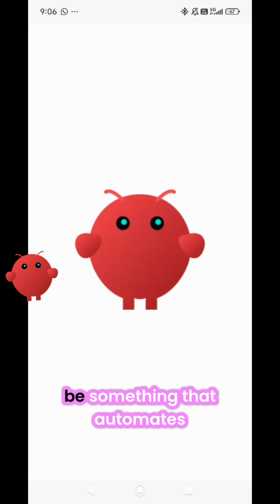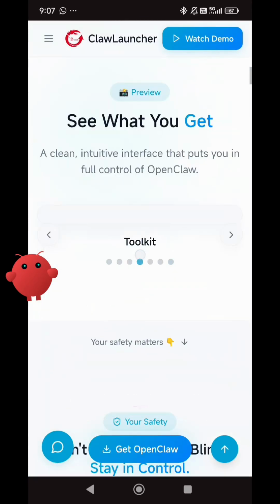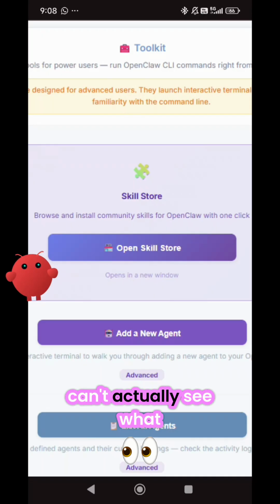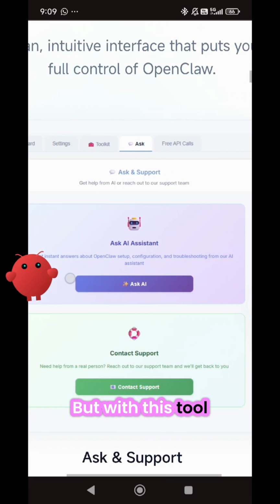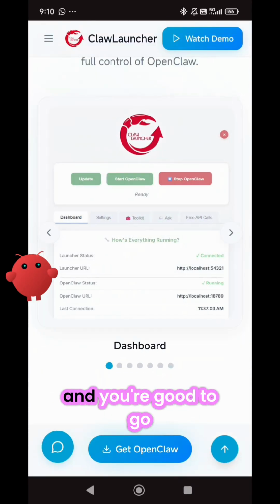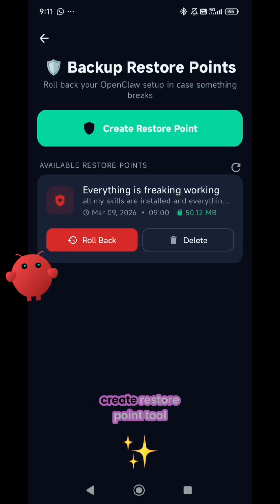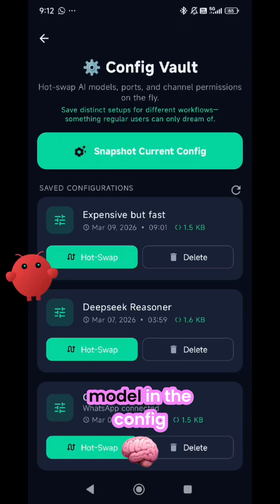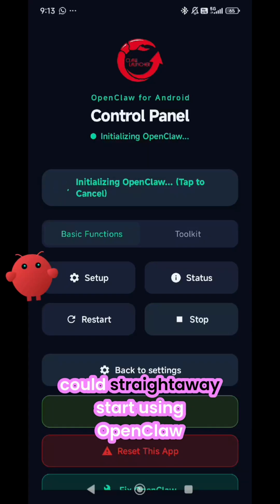Don't Try Installing OpenClaw By Yourself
Stop wasting money! Claw Launcher now makes it possible to install OpenClaw on your Android phone easily. Get control over your automations.